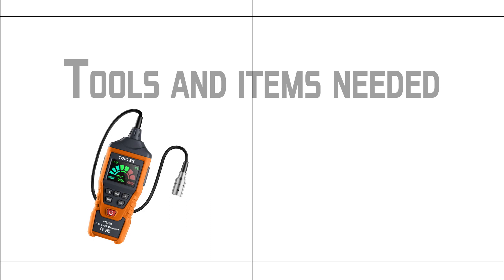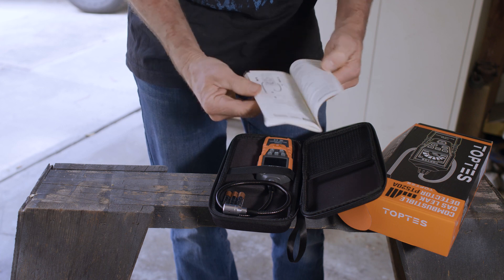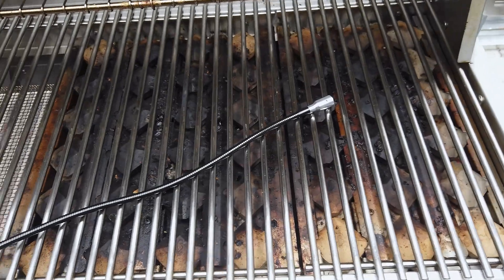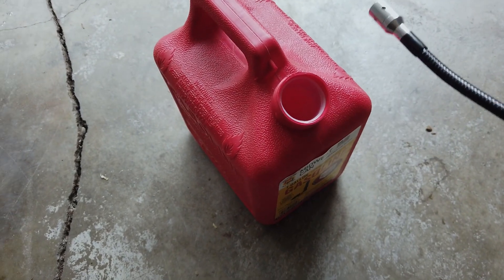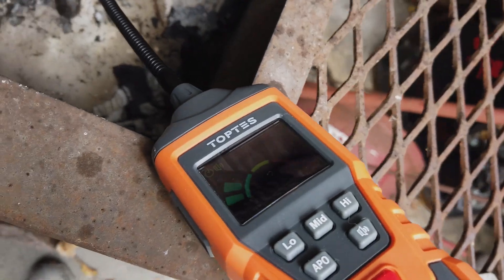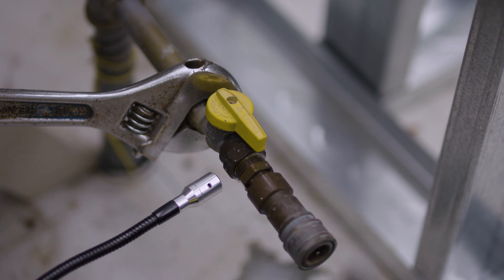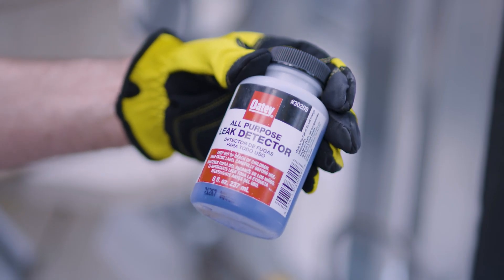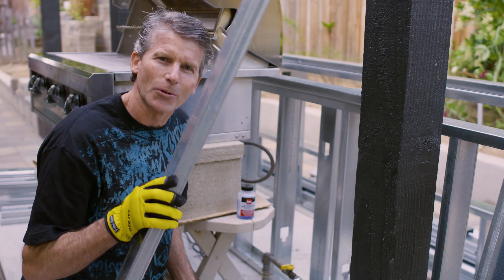Gas leak detector -TopTes PT520A review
TopTes asked me to review one of their combustible gas leak detectors. I tested it on a natural gas, propane and gasoline. Also did a comparison with liquid leak detector soap and gave it an honest review.

Here is an amazon link if you are interested in purchasing one.